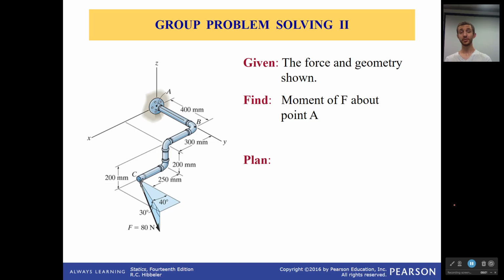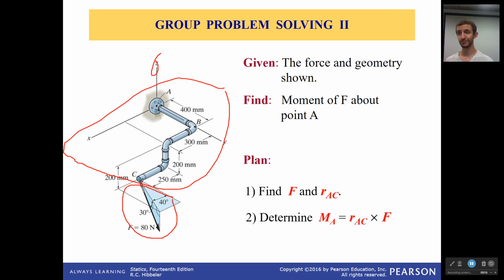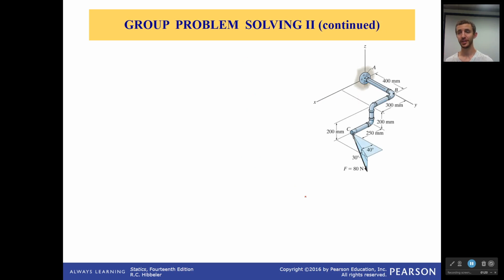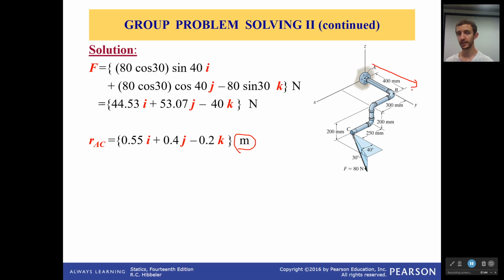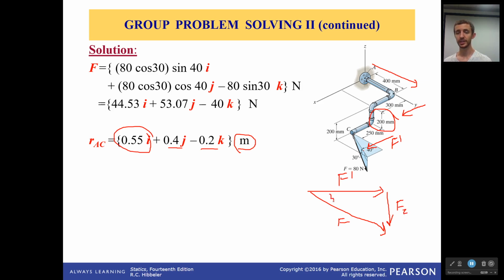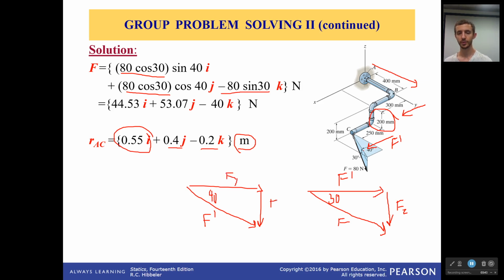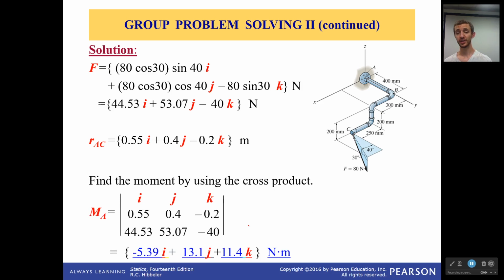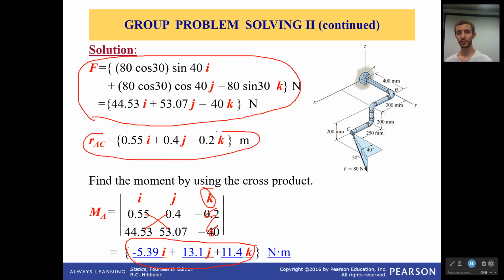Group Problem: Tricky Vectors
Who came up with these pipe problems? Have any of you seen a pipe like this in your home? Any plumbers watching this? Oh well. It is a valuable skill and while this strange plumbing way of teaching it may not be realistic, there are plenty of real-world examples of the need to work with multiple vectors.